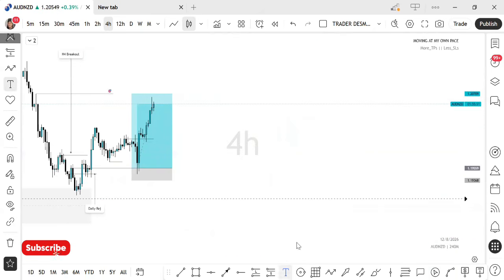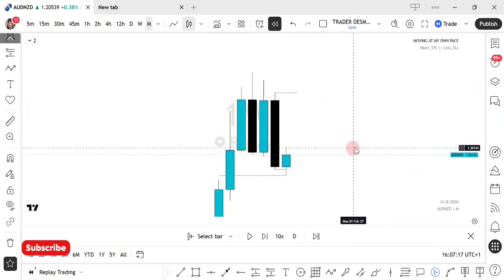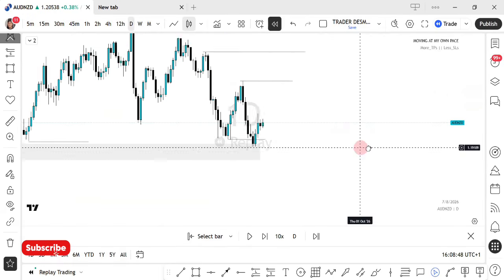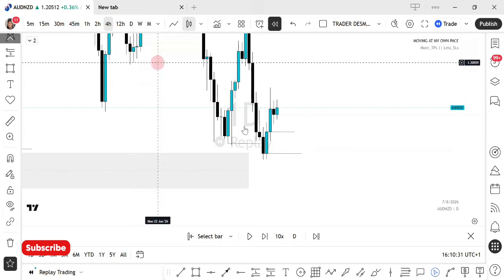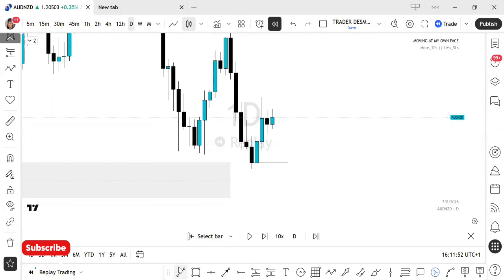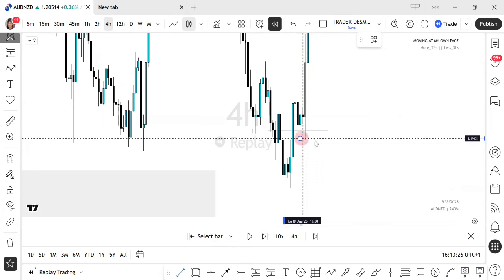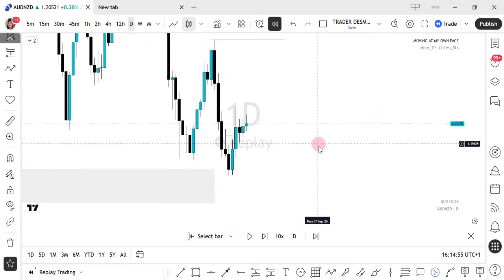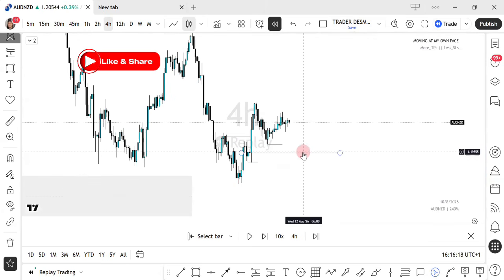MSNR STRATEGY: How to Build a Valid Trading Bias Every Morning | Bias to Entry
How to Build a Valid Trading Bias Every Morning | Bias to Entry

How do you know whether the market is more likely to go bullish or bearish before taking a trade?

In this video, I break down my step-by-step process for building a valid trading bias every morning and turning that bias into a high-probability entry.

You’ll learn how I analyze market structure, liquidity, higher-timeframe direction, key levels and price action to determine what the market is most likely to do before looking for an entry.

This is not about predicting the market. It’s about creating a clear bias → confirmation → entry process and waiting for price to give you the setup.

📌 In this video, you’ll learn:

• How to build a valid daily trading bias
• How to determine bullish vs bearish market direction
• How to use higher-timeframe market structure
• How liquidity helps confirm your bias
• How to avoid forcing a trade against your bias
• How to move from bias to confirmation to entry
• How I approach London Session setups
• How to improve your trade selection and execution

If you trade Forex, Gold, Indices or other markets using concepts such as SMC, CRT, Market Structure, Liquidity and MSNR, this breakdown will help you develop a more structured approach to your analysis.